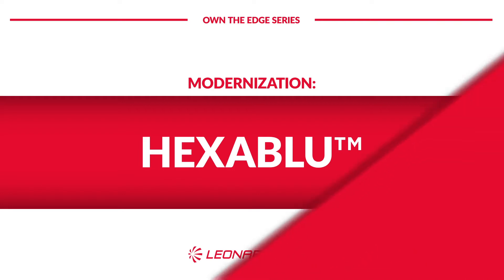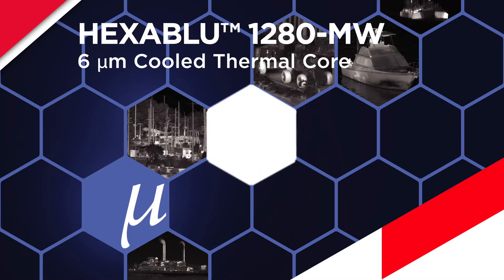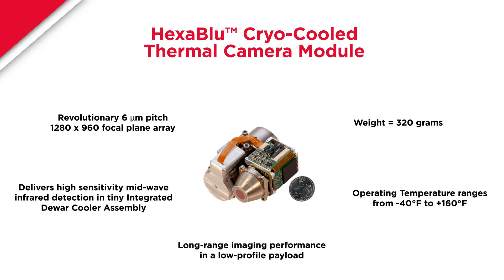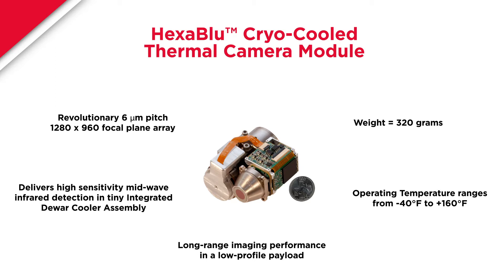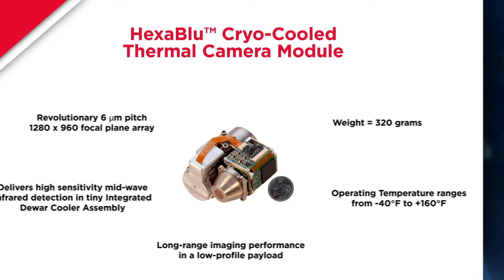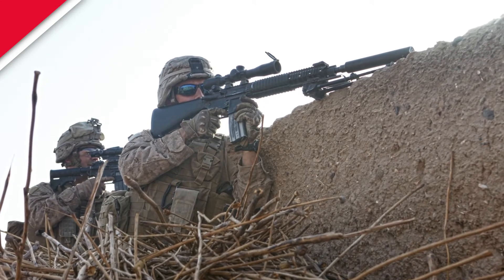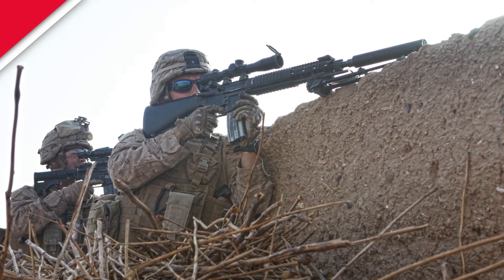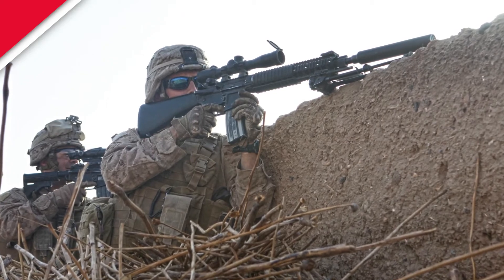Leonardo DRS Hexablu Thermal Camera Core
Hexablu – Revolutionary Cooled Thermal Core

Leonardo DRS once again is leading the infrared sensor technology market with the smallest and most powerful cooled thermal core.  The company has changed the face of cooled thermal imaging with the introduction of HexaBlu™ cryo-cooled thermal camera modules. HexaBlu™ camera modules employ a revolutionary 6 μm pixel pitch HgCdTe detector technology that delivers high sensitivity mid-wave infrared detection in an incredibly small Integrated Dewar Cooler Assembly.

The 6 μm pitch 1280 x 960 focal plane array (FPA) is the first of its kind and half the size of its predecessor. This new pixel design enables HexaBlu’s miniature form factor, weighing in at under 295 grams and displacing just 80 cm3. It is ideal for a variety of applications requiring fully corrected, long-range imaging performance in a low-profile payload.